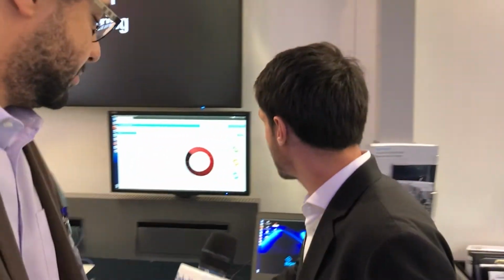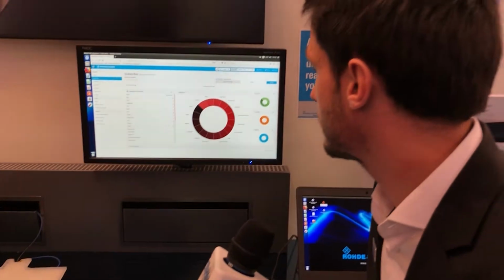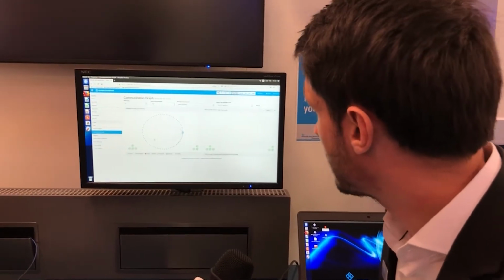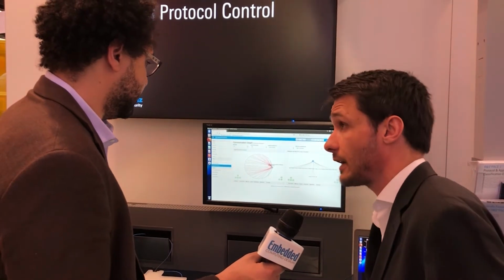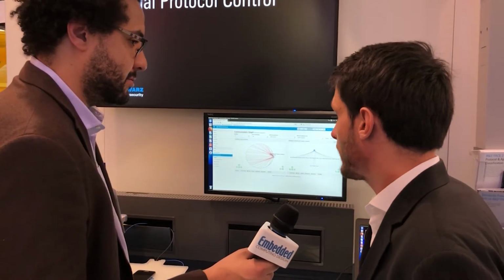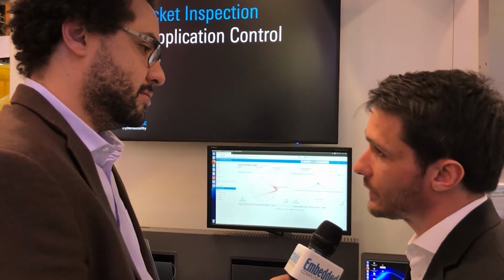Rohde and Schwarz Cybersecurity at Embedded World 2018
Brandon Lewis, Technology Editor, interviews Rohde & Schwarz Cybersecurity in booth 4-218 at Embedded World ew18 iot @embedded_world